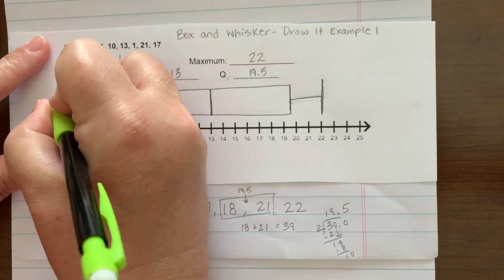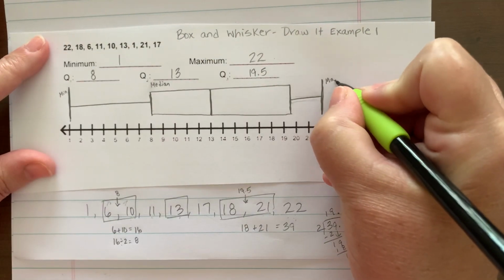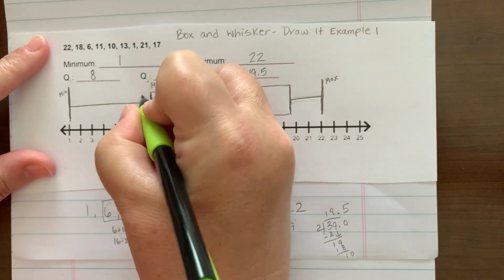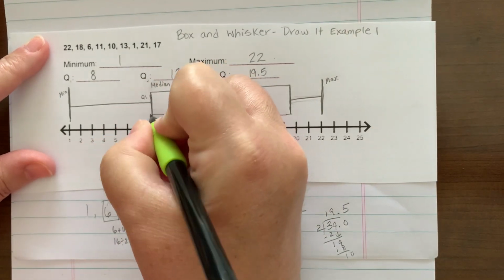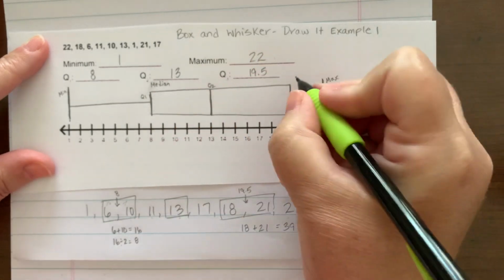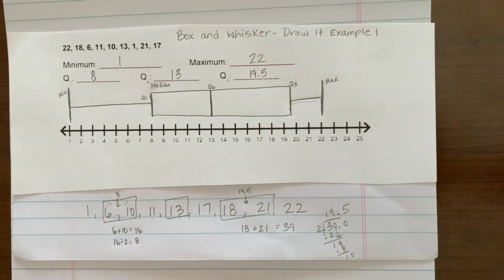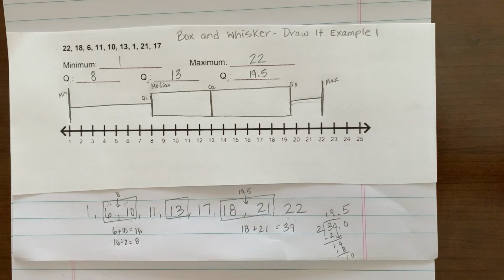Box and Whisker Draw It Solution